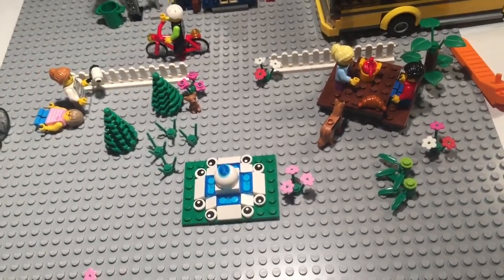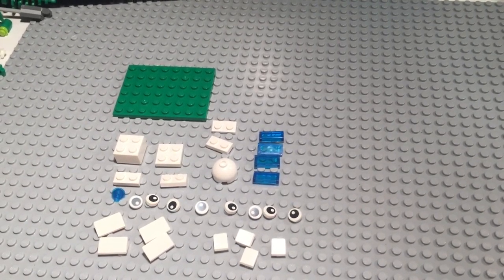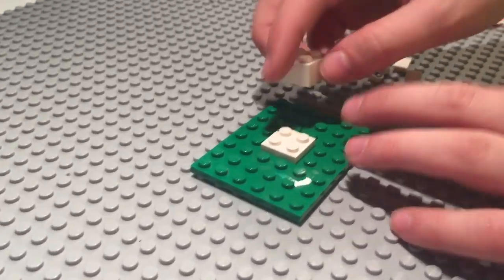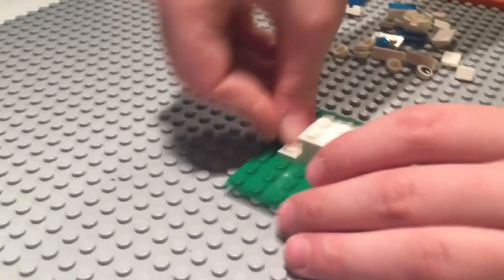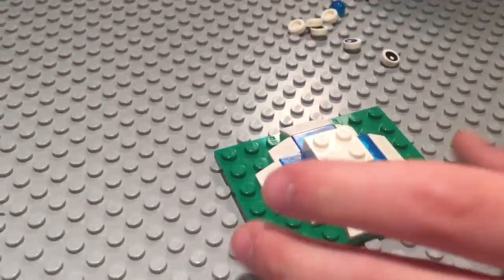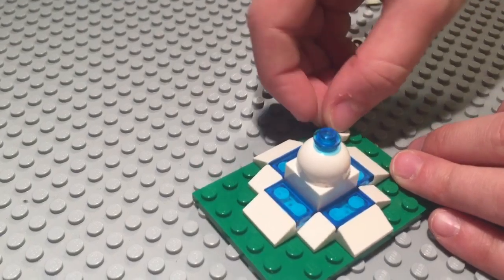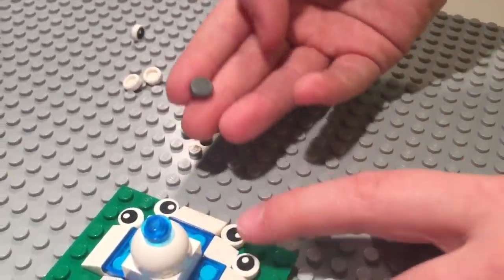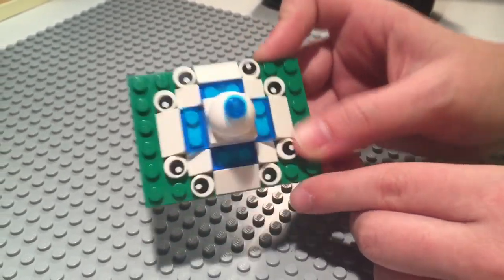Cael's Lego Fountain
Cael teaches you how to build his very own Lego fountain. :)